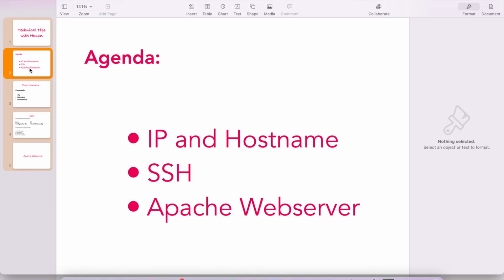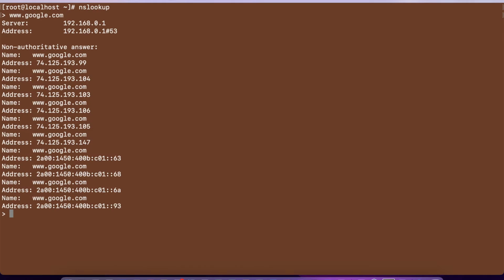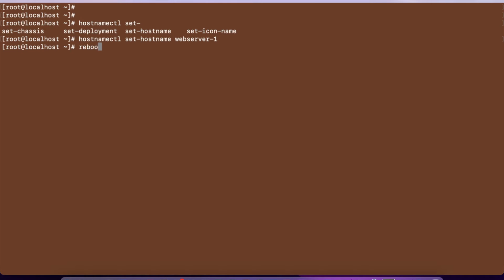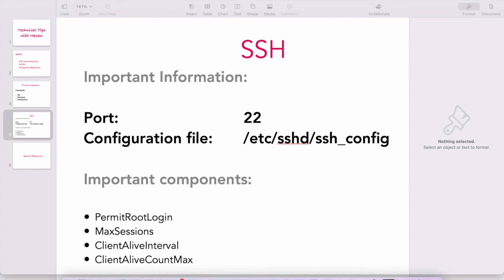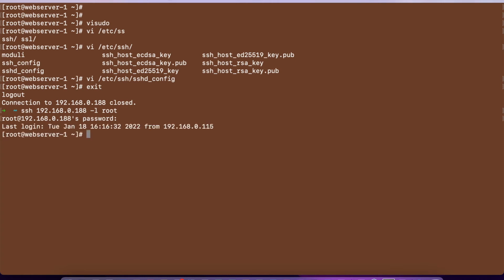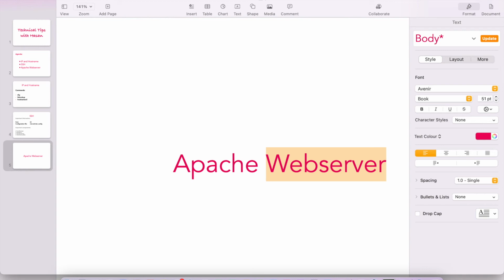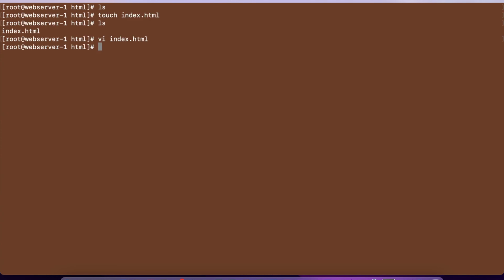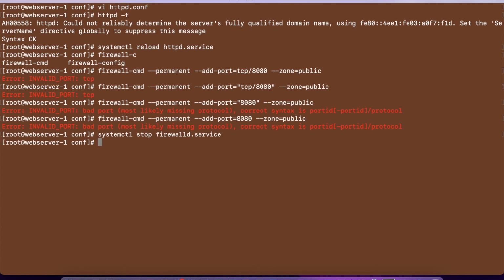Part 12 | Linux Networking | IP|Hostname|SSH| Apache webserver | Linux for Beginners | LFCS | RHCSA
IP and Hostname

Commands:
dig
Nslookup
hostnamectl

SSH
Important Information:

Port:        22
Configuration file:  /etc/ssh/ssh_config

Important components:

PermitRootLogin
MaxSessions
ClientAliveInterval
ClientAliveCountMax

Apache Webserver:

Important files:
/etc/httpd
/var/www/html/index.html